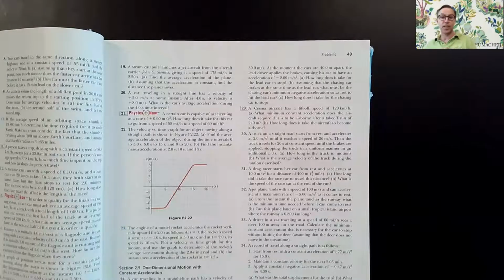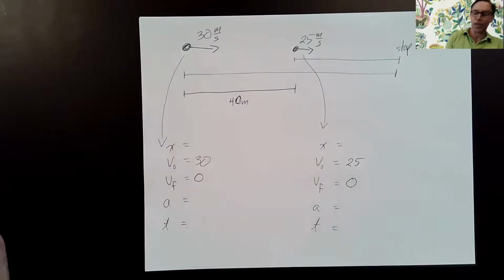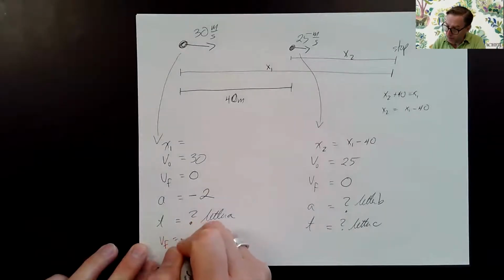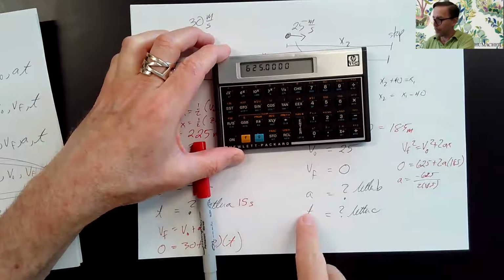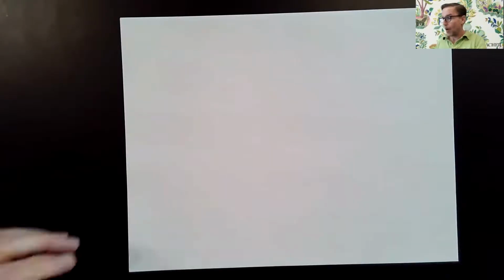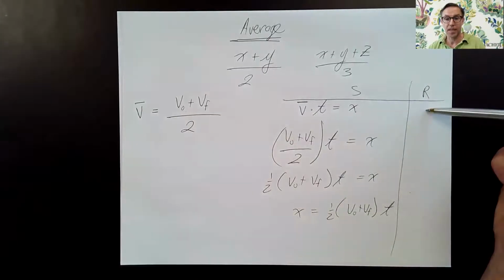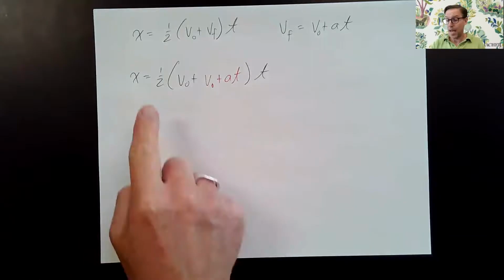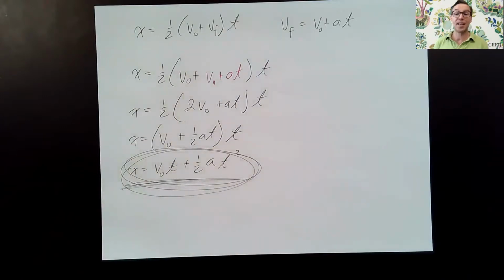AP Physics 1 Unit 1 Lesson 4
Exampes showing how to use the kinematic equations